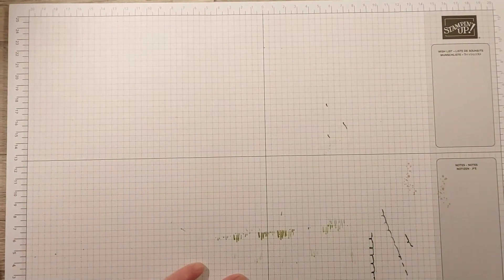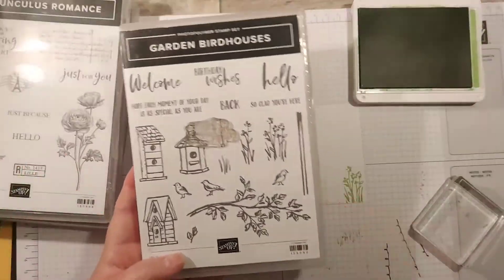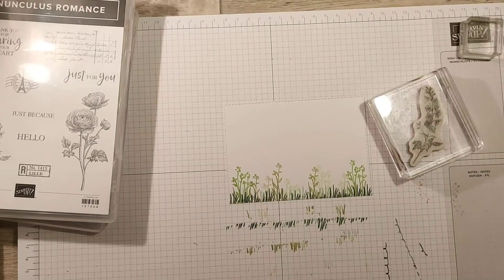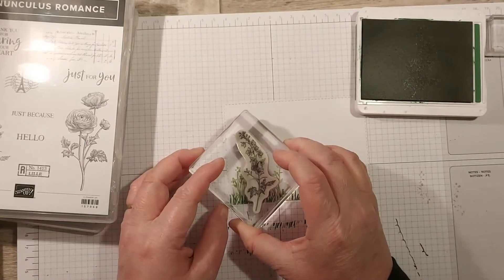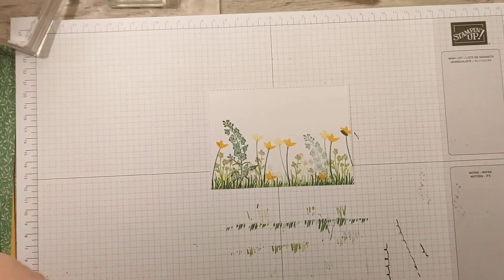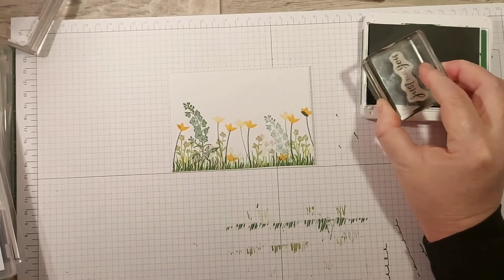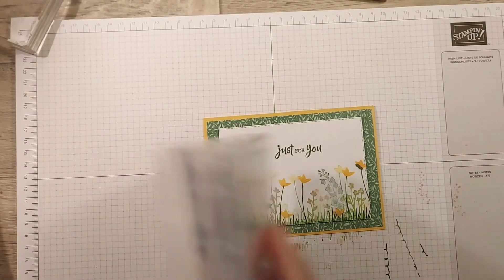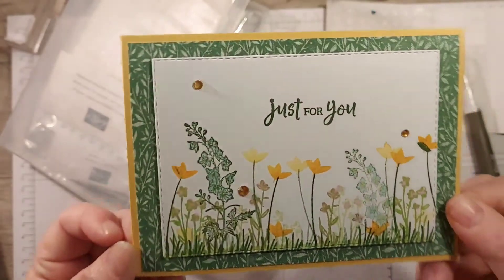Floral cardmaking xx stampin xx use what you have xx stampin up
Use what you have card xx

There are many ways to get in touch or see what I am up to below x